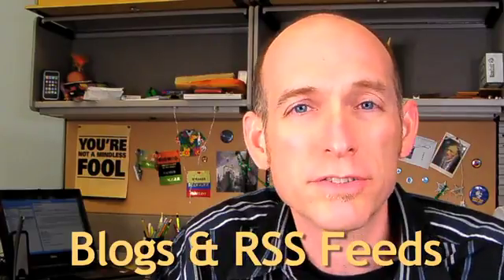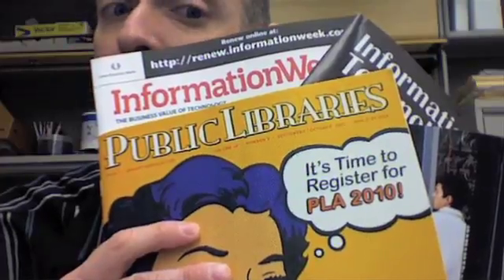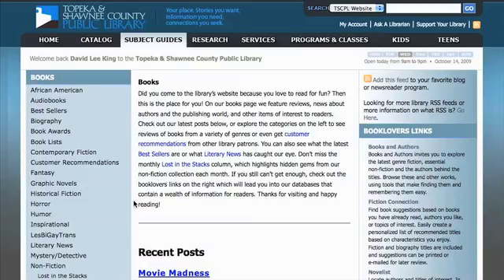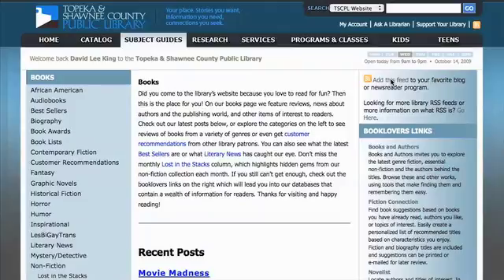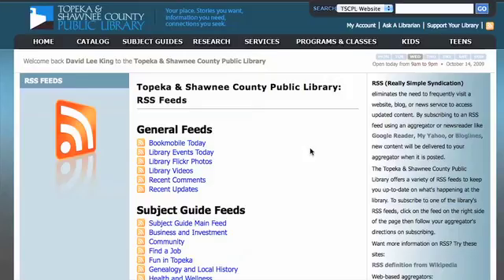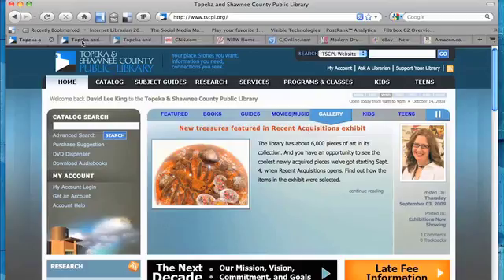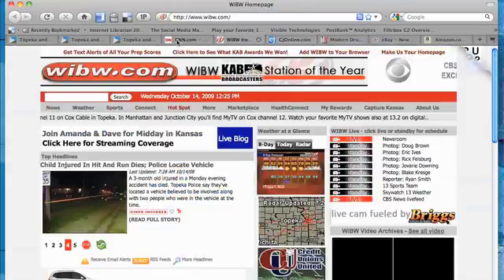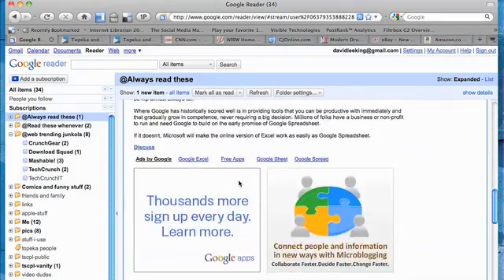Tech Tuesdays - blogs and rss feeds